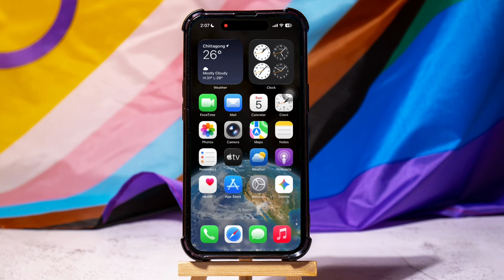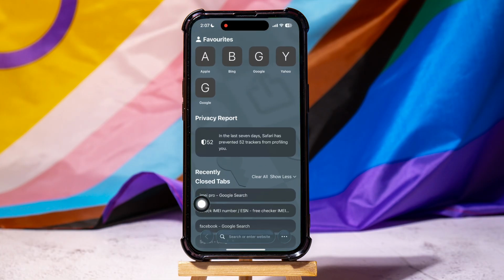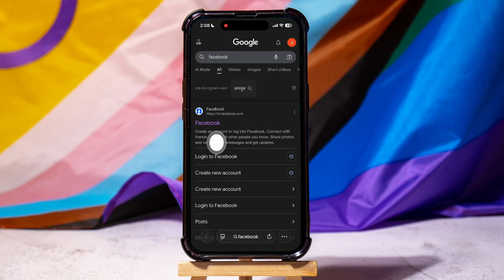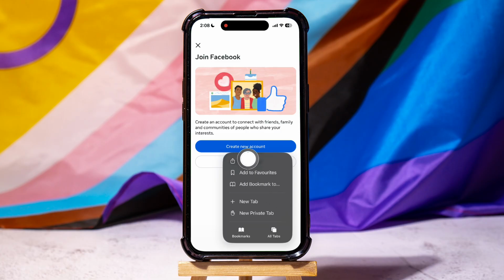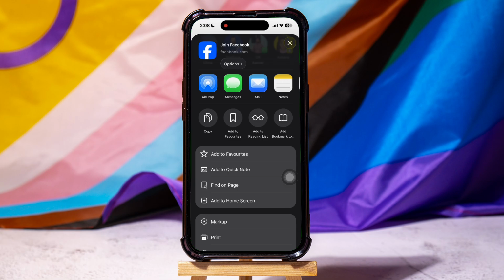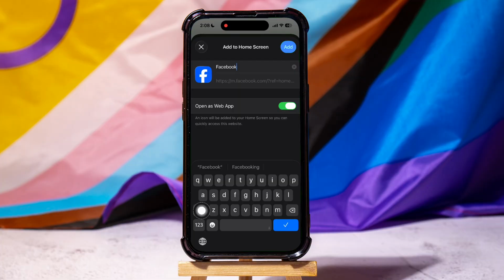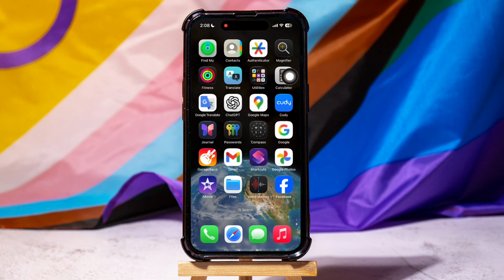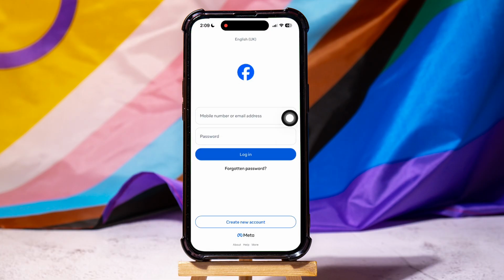How To Turn Any Website Into An App On iPhone 2026 (Step-By-Step Tutorial)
Here's how to transform any website into a functional app on your iPhone using built-in Safari features and free methods that don't require any downloads. You'll discover the simple process of creating web apps that behave just like native applications, complete with their own icons on your home screen and streamlined browsing experience without the typical Safari interface.

I'll guide you through the step-by-step process of adding websites to your home screen, customizing app icons and names, and organizing your newly created web apps for easy access. We'll explore how to use Safari's "Add to Home Screen" feature effectively, plus I'll share some advanced tips for creating the most app-like experience possible, including how to enable full-screen mode and optimize loading times.

Whether you want quick access to your favorite social media sites, productivity tools, or any website you visit regularly, this method will save you storage space while giving you instant access. You'll learn how to make these web apps feel completely native to your iPhone, and I'll show you troubleshooting tips for common issues. By the end of this tutorial, you'll be able to turn any website into a convenient app in under a minute.